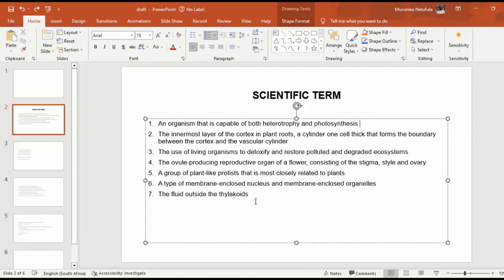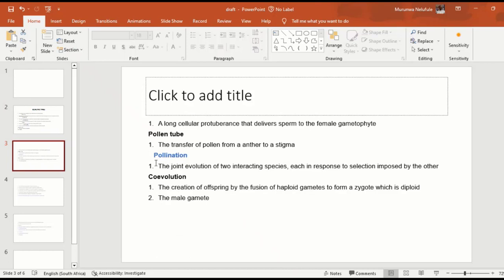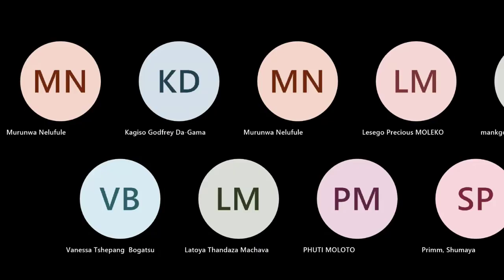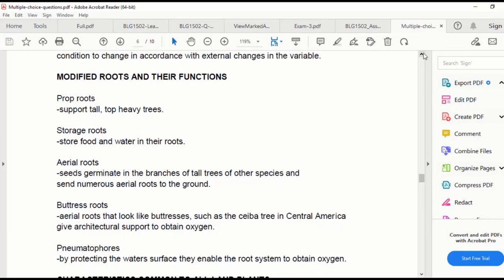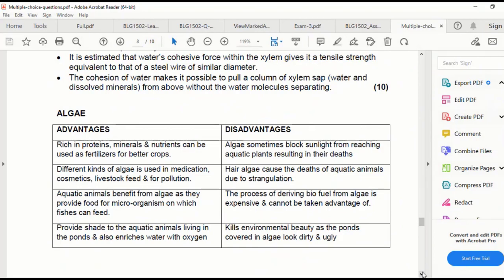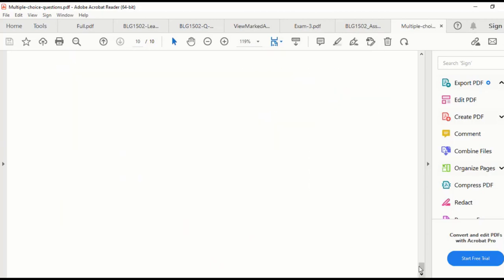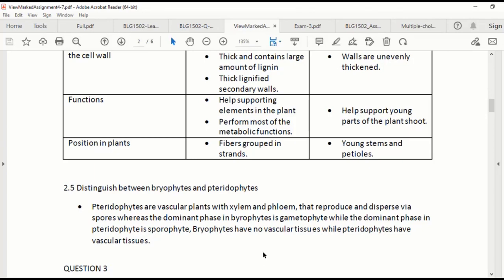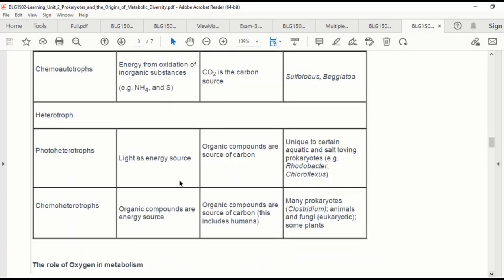BLG1502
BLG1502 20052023